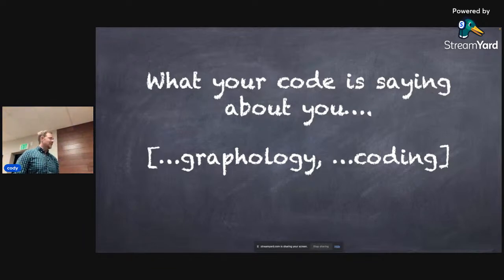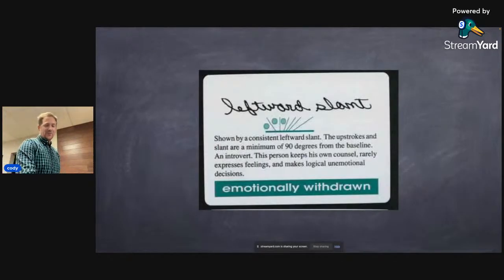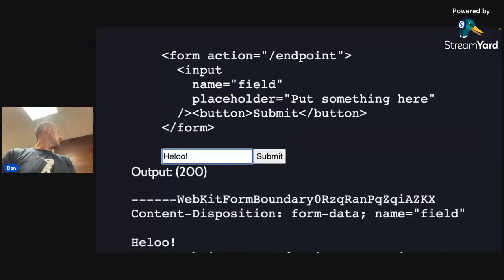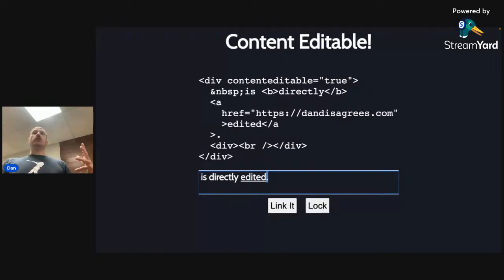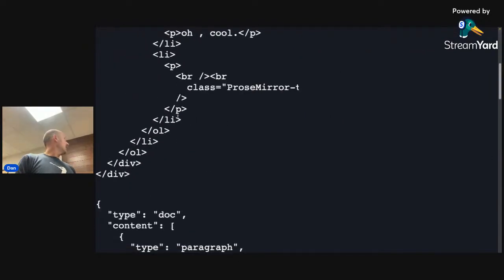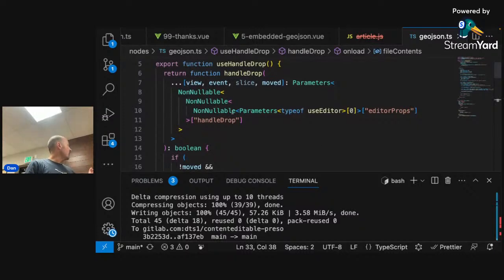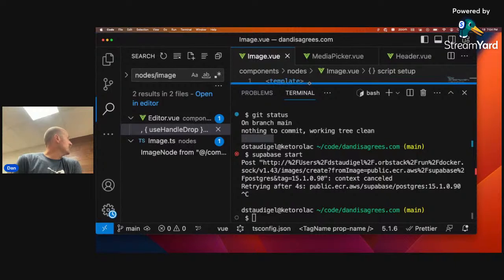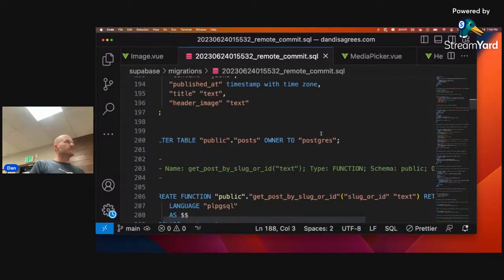Back for Fall 2023 BendJS!!!